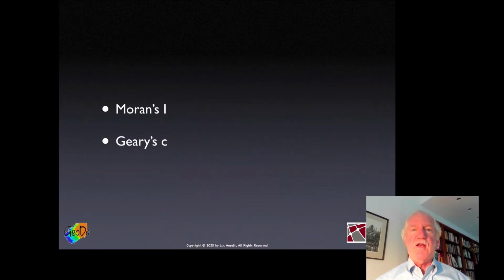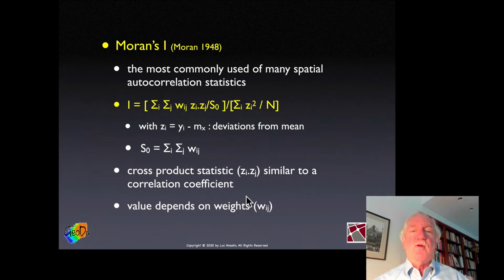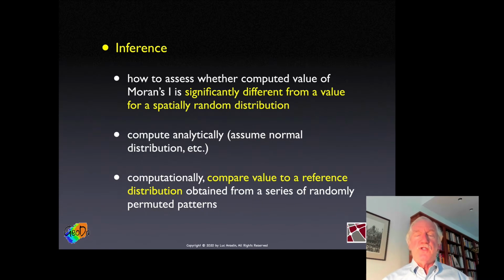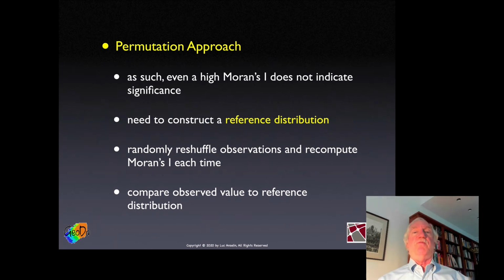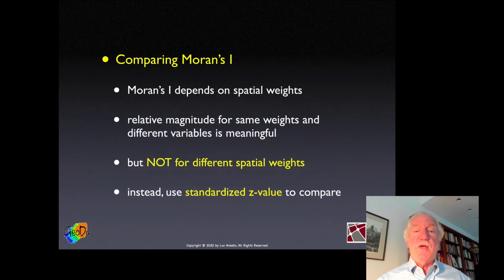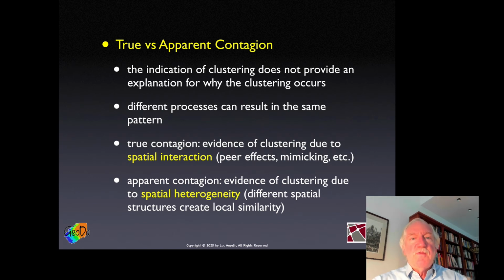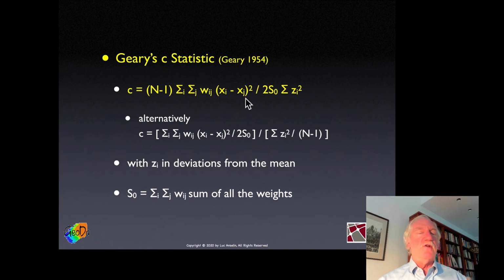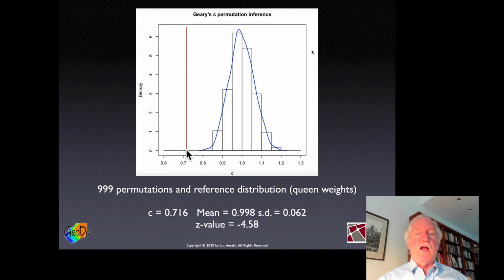Week 5a: Global spatial autocorrelation (Introduction to Spatial Data Science)